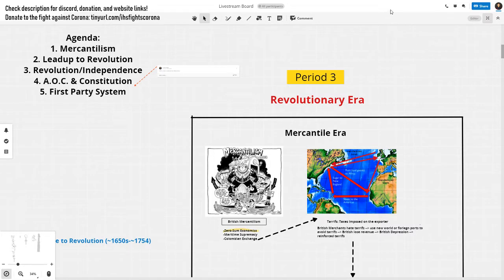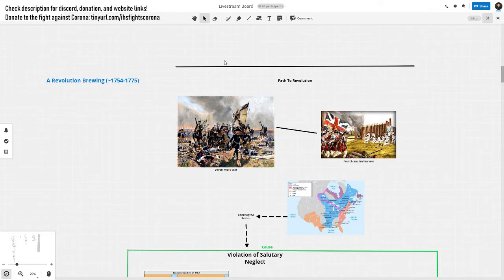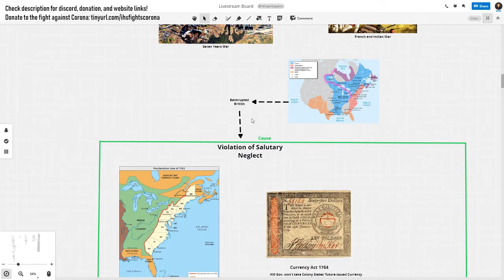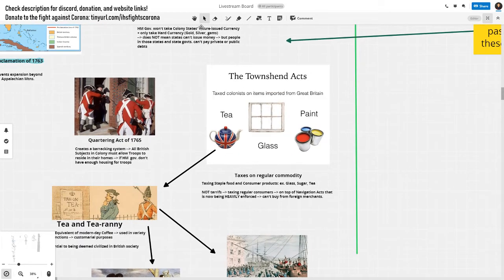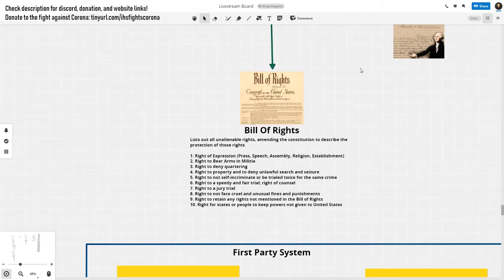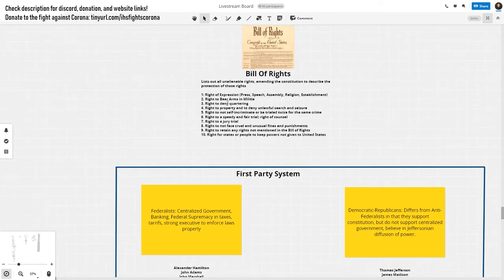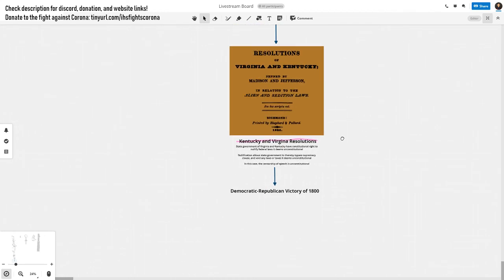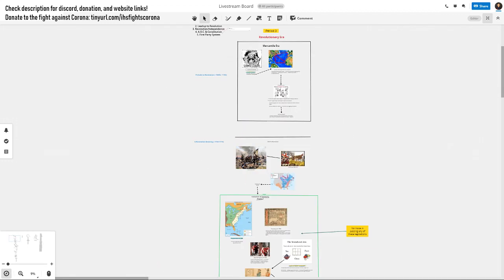APUSH Review | Period 3 (1754-1800)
We will be covering all the important people, events, and documents of the period.

If you have any questions regarding the content, please leave them in the chat or our discord and we'll answer them at the end in the Q&A.

If you enjoy our stream and the content we are providing for free, please help us in our effort to relieving the impacts of the Coronavirus by donating

If you have a question reg